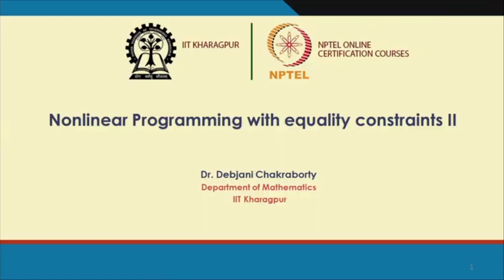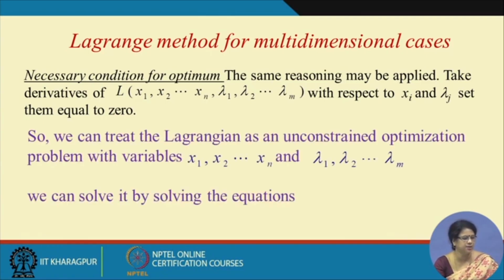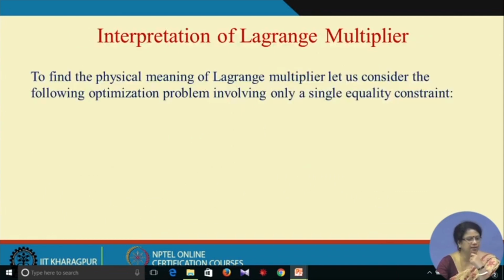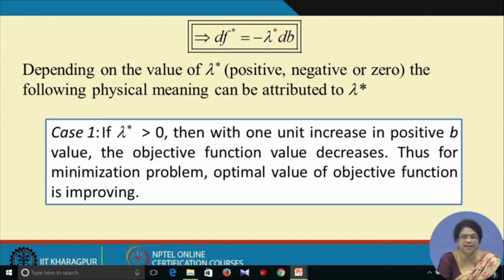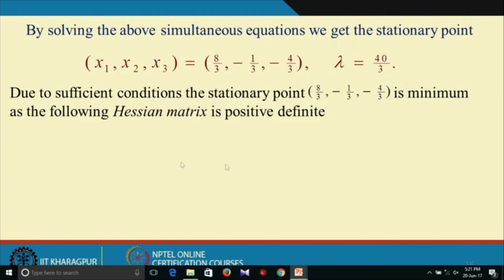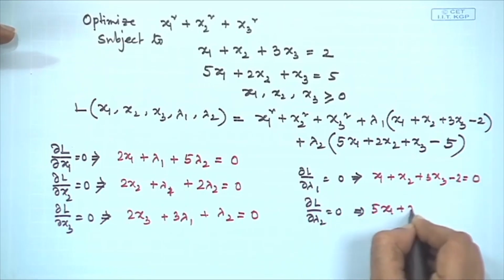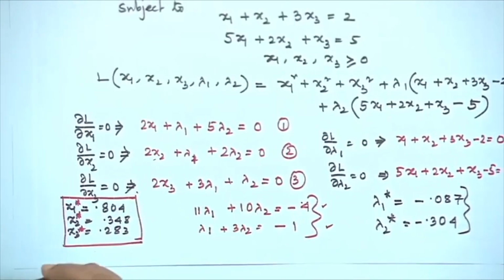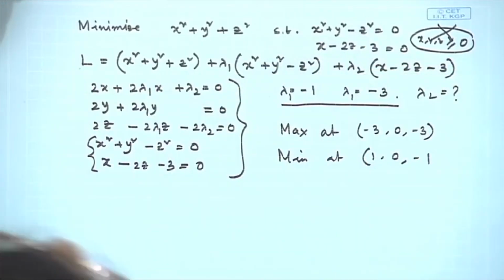NLP with Equality Constrained-2